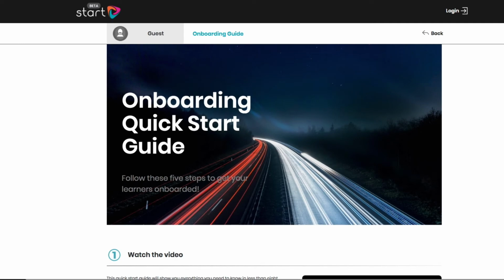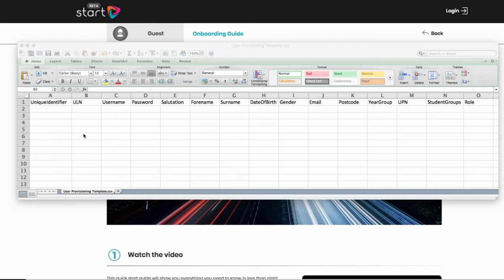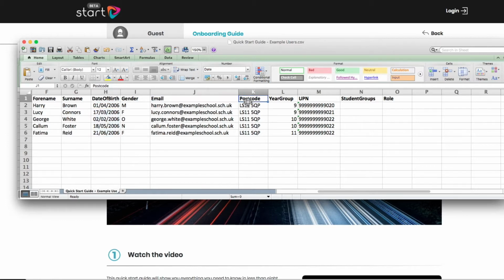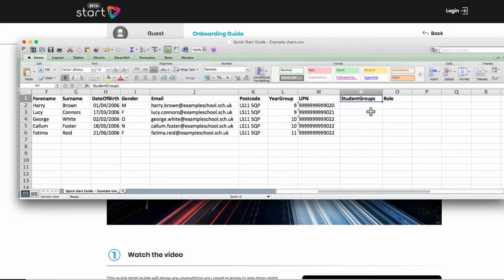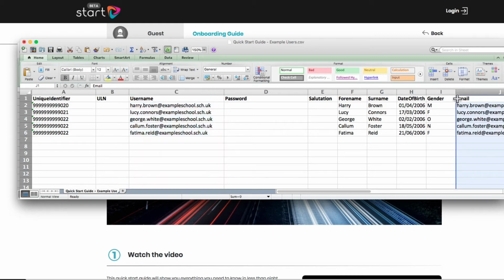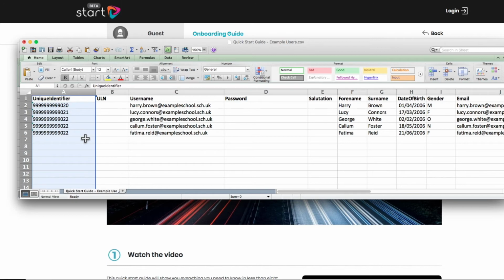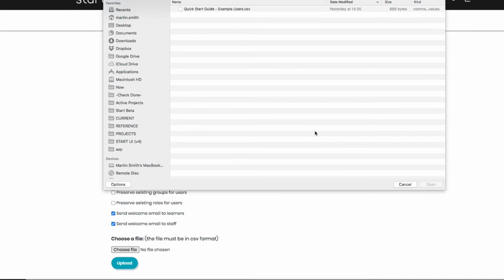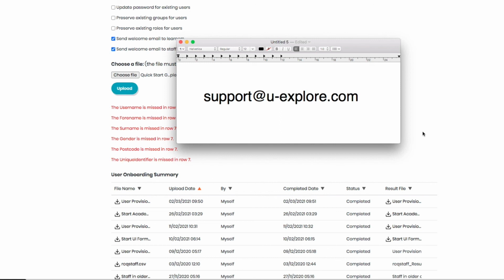New Start Version 2021 - On Boarding Quick Start Guide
Getting started is easy. Watch this video to learn more about our On Boarding tools and how to manage user accounts.